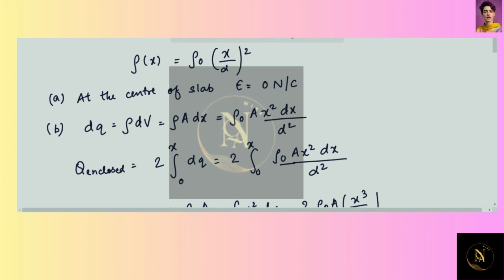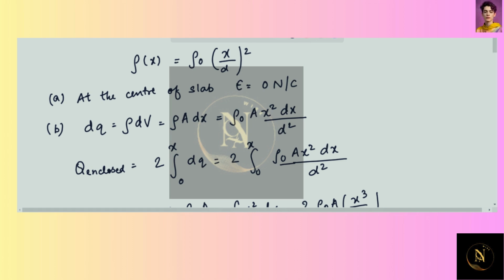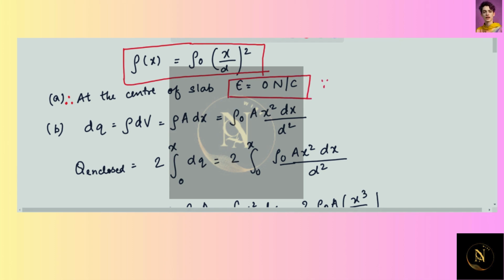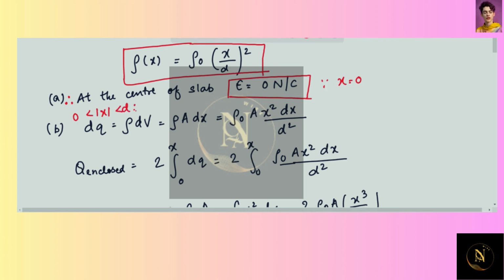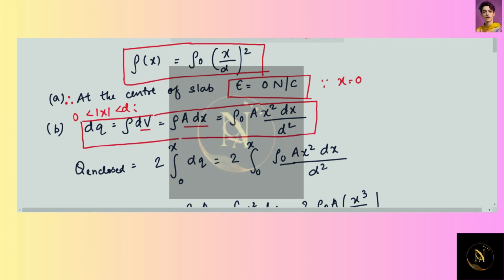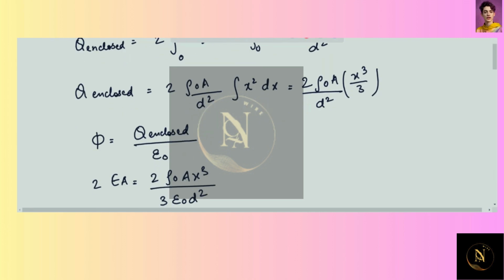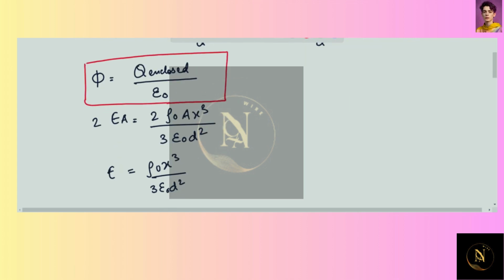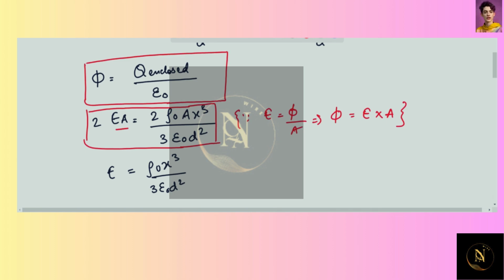A slab of insulating material has thickness 2d and is oriented so that its faces are parallel to the